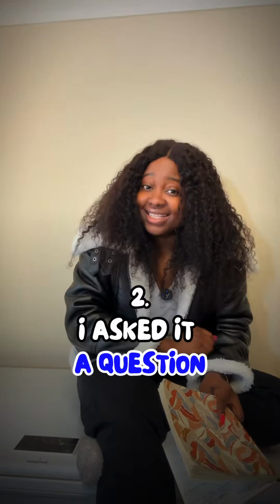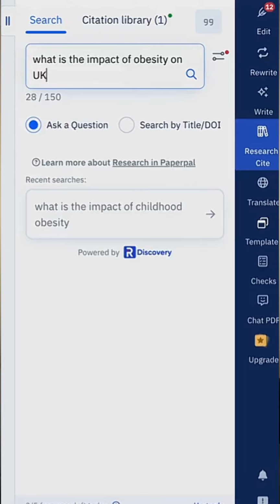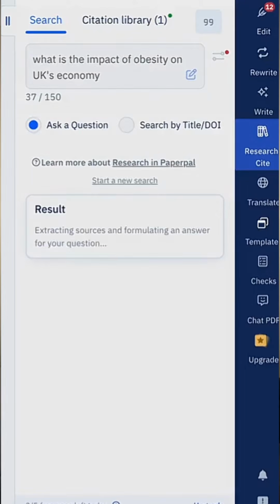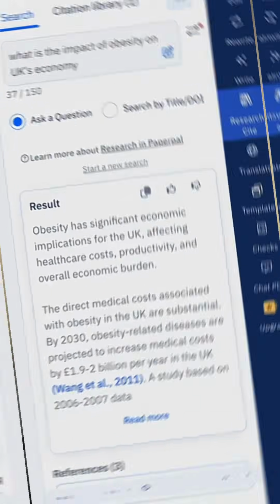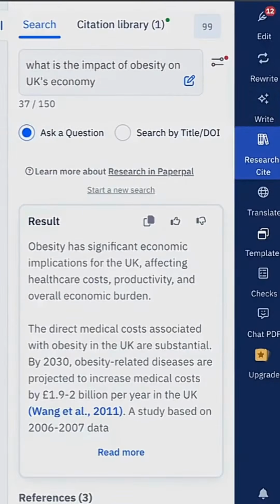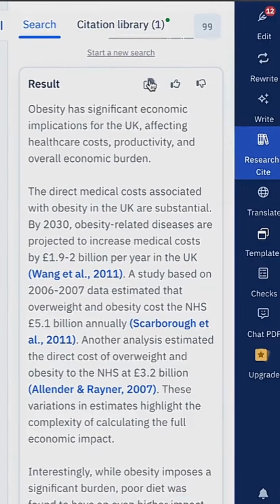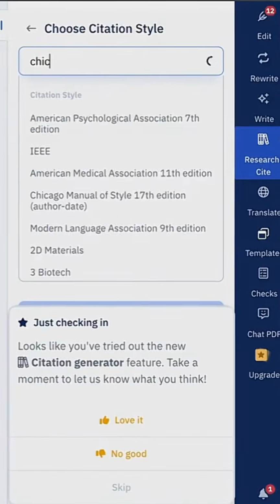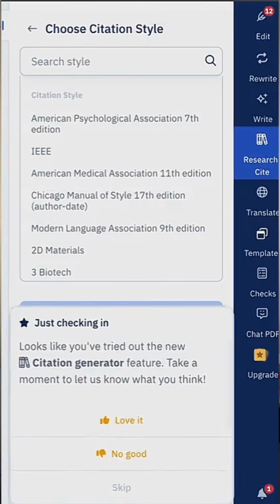Using AI for Literature Review